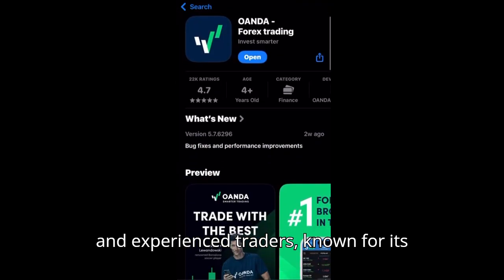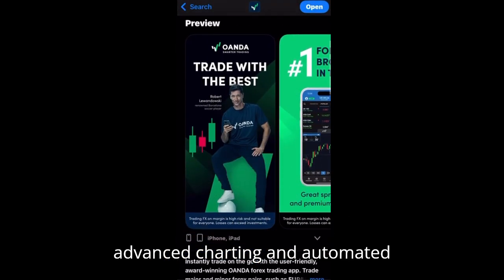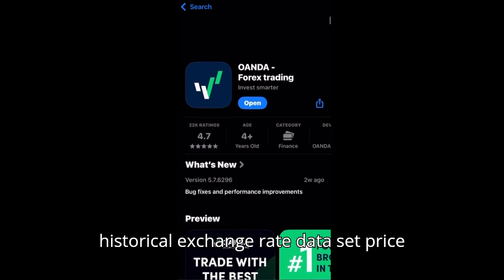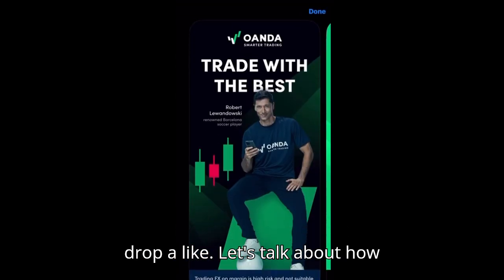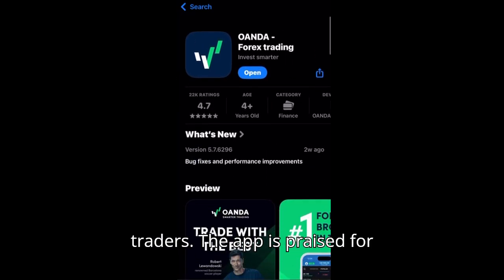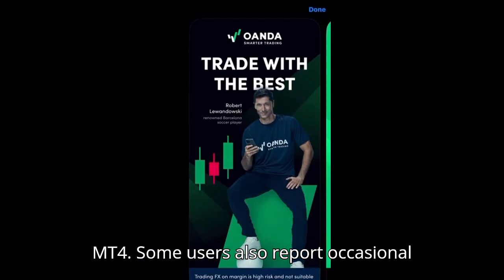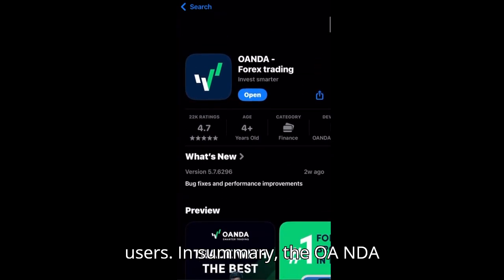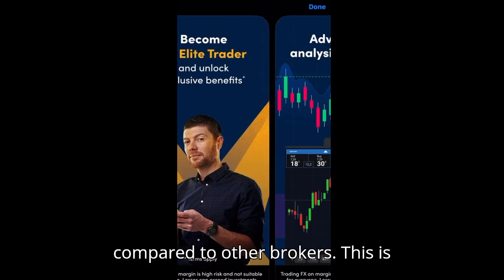OANDA APP REVIEW - WORTH USING? (EXPLAINED)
:) Description
This video explains the OANDA (Forex Trading) app, a globally recognized trading platform designed for currency traders, CFD traders, and investors seeking real-time market access. The app provides live forex quotes, advanced charting tools, customizable indicators, and seamless trade execution, allowing users to analyze markets and place trades directly from their mobile devices. OANDA also offers market news, economic calendars, and risk-management features such as stop-loss and take-profit orders to support informed trading decisions. While the platform is praised for its transparency, low spreads, and reliable execution, some users may experience a learning curve due to the complexity of forex trading tools. Overall, the OANDA app is suitable for traders who want a professional, data-driven trading experience with strong regulatory backing.

OANDA App Review Explained
Forex Trading with OANDA
Currency Market Analysis in OANDA
OANDA Charting Features Overview
OANDA Risk Management Tools
Live Forex Rates on OANDA App
Pros and Cons of OANDA App
Is OANDA Good for Beginners?
OANDA Trading Platform Breakdown
OANDA Economic Calendar Guide
Advanced Indicators in OANDA App
Secure Trading on OANDA
Time-Saving Tools in OANDA App
Is OANDA App Worth It?